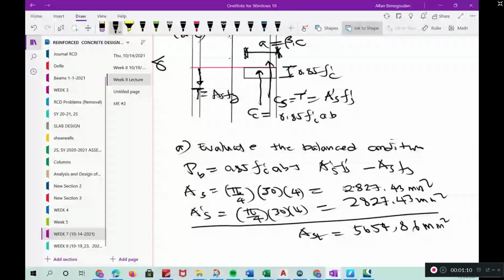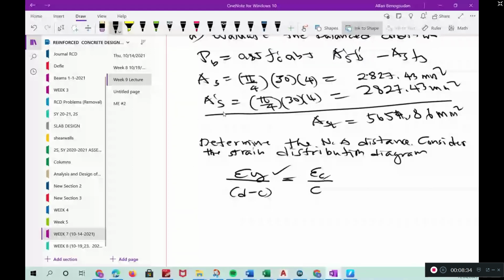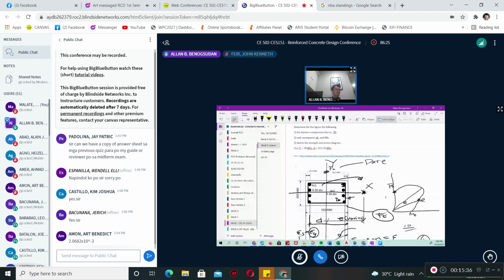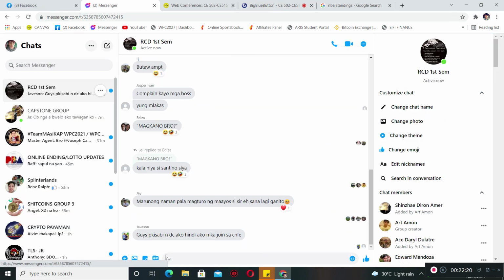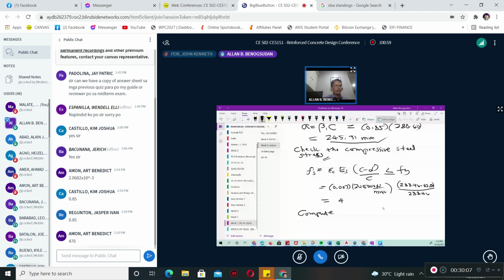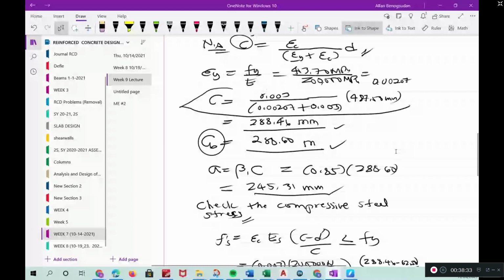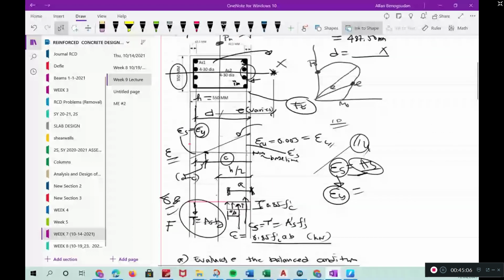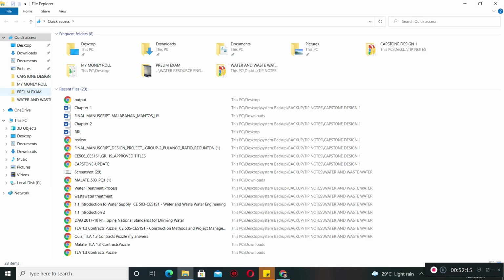RCD COLUMN 2